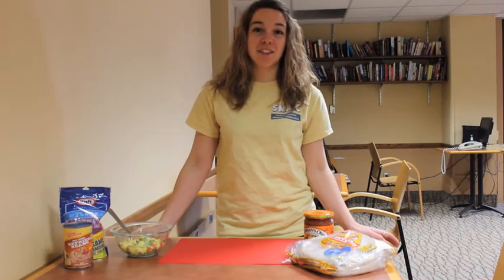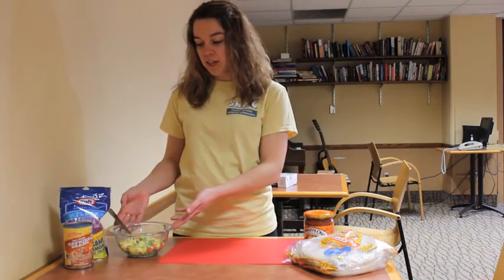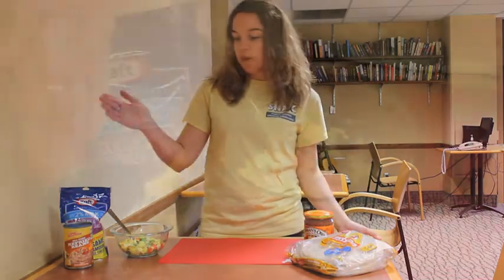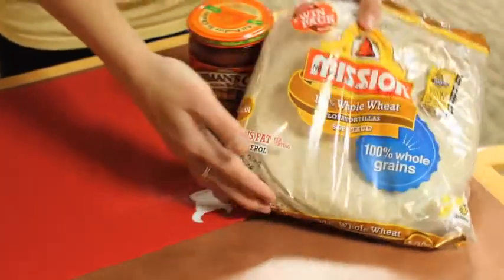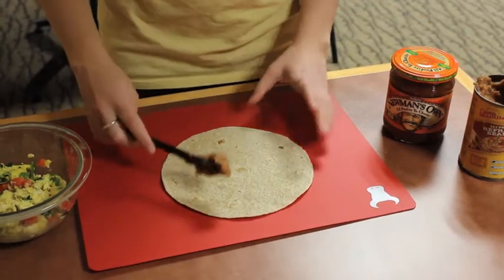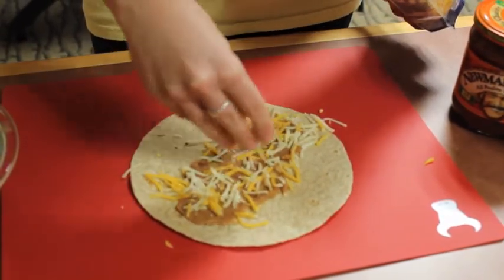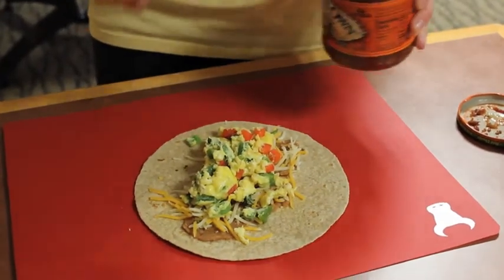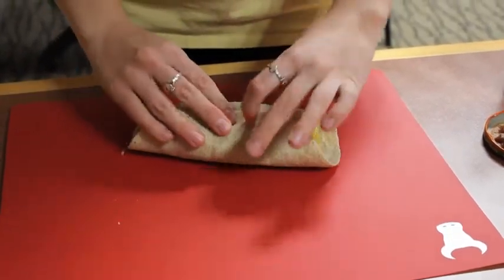SNAC Recipe: Breakfast Burrito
SNAC (Student Nutrition Advocacy Collaborative) is one of several Peer Health Promotion groups at Boynton Health Service. To learn more about SNAC, get recipes, sign up for in-home cooking classes or schedule a free nutrition check-up,